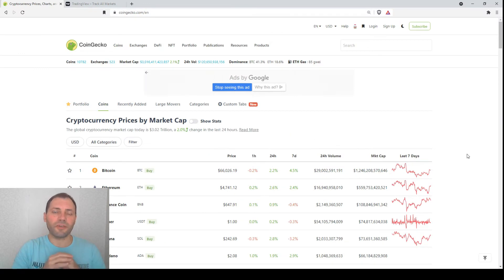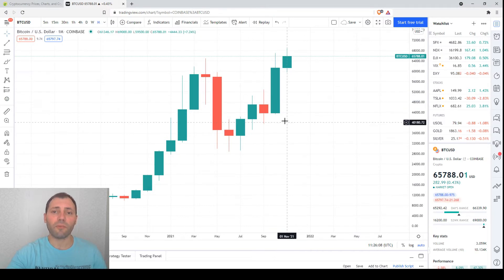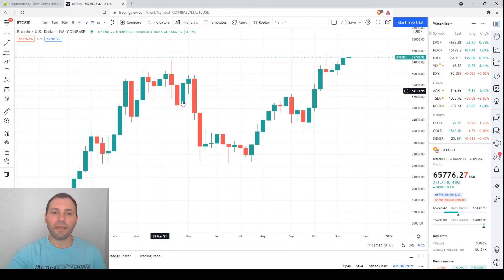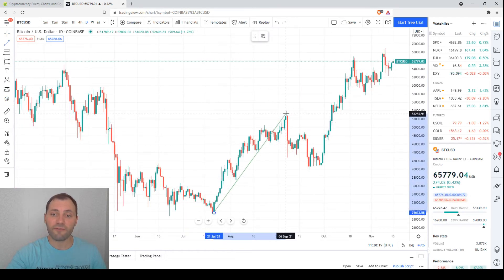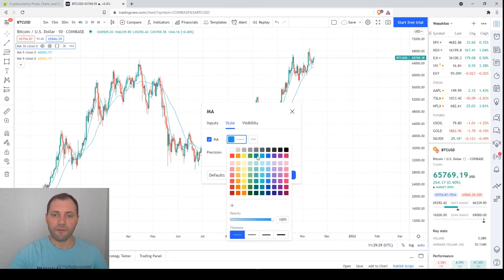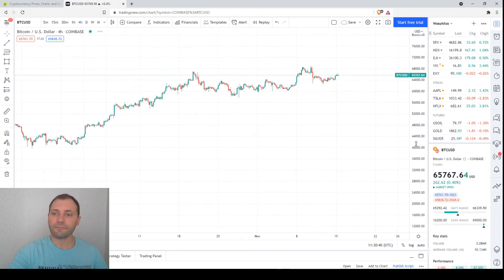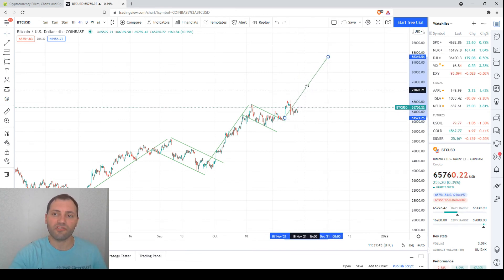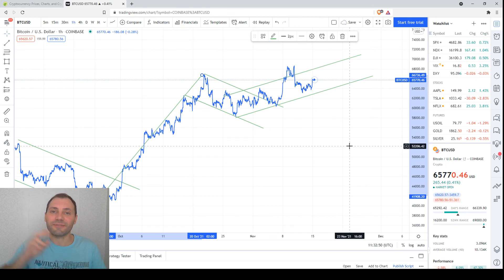Cryptocurrency Market Overview (EN) | 15.11.2021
In this video, I analyzed in detail the price chart of Bitcoin (BTC/USD), by using Technical and Candlestick analysis in different time frames.

**Important!